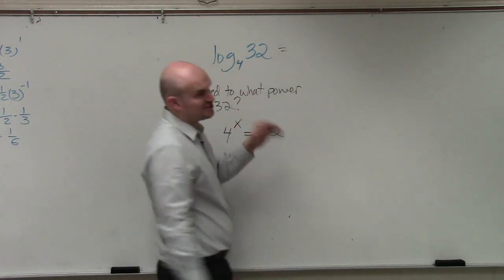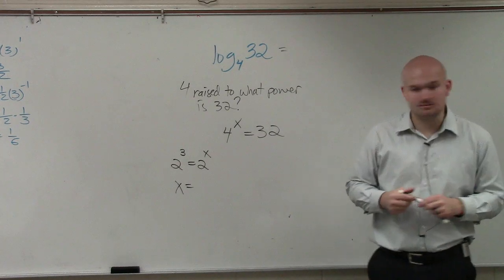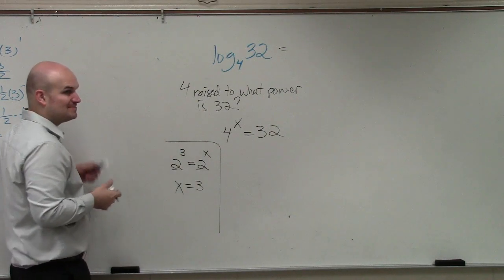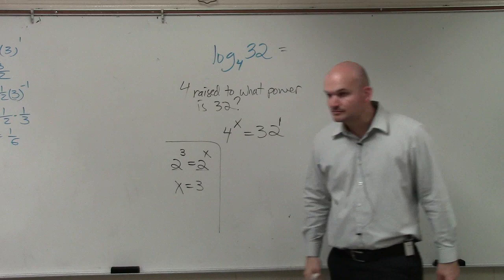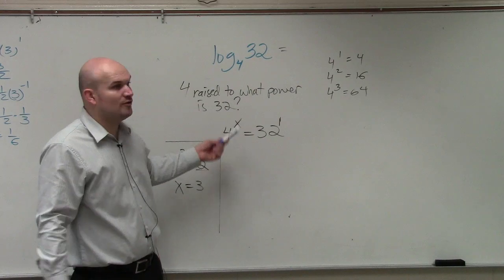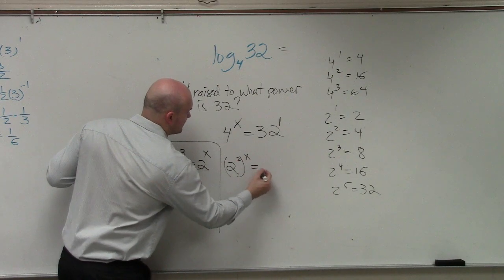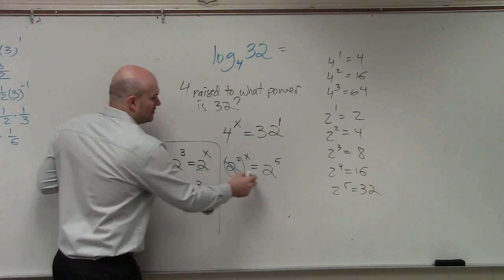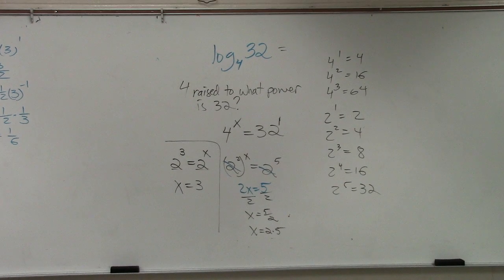Algebra 2 - How To Evaluate a Logarithm when the Answer is a Fraction